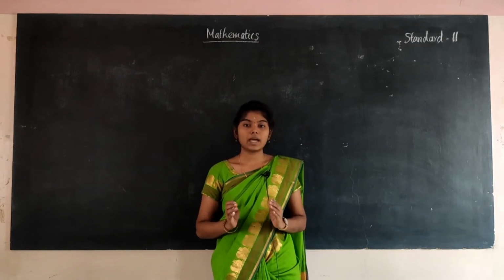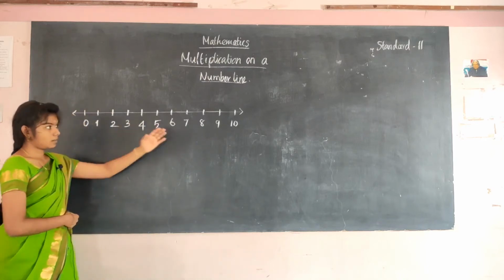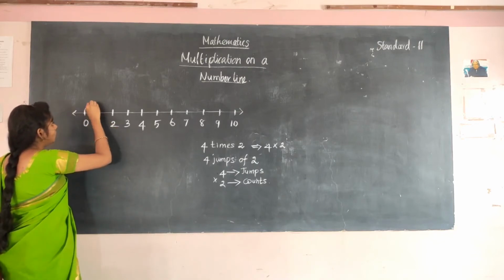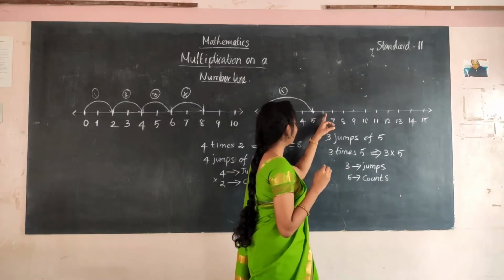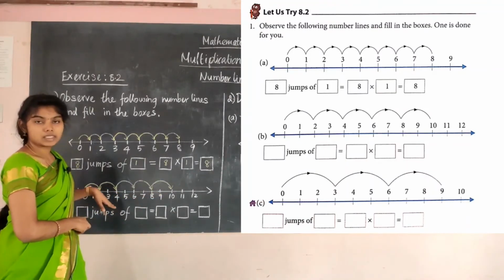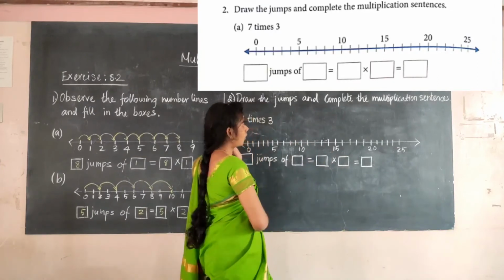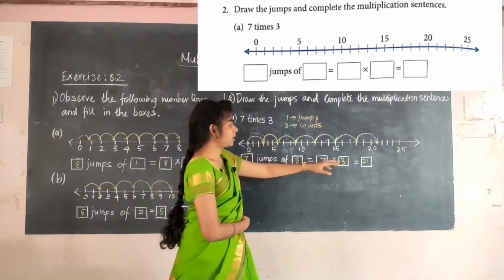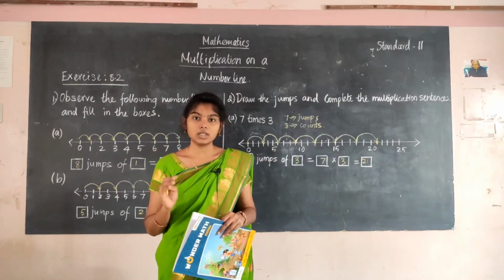II Standard Maths - Multiplication on a Number Line - Exercise 6.2.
II Standard

Wonder Maths

Multiplication on a Number Line - Exercise 6.2.